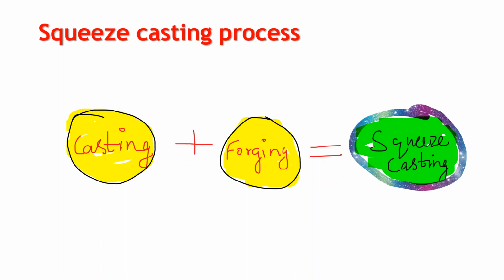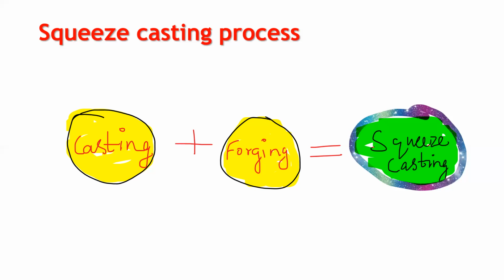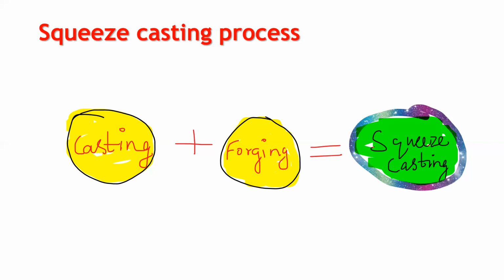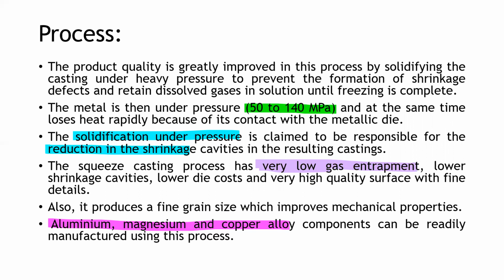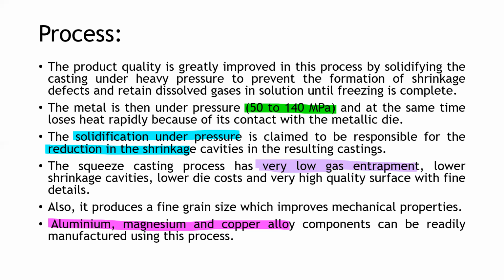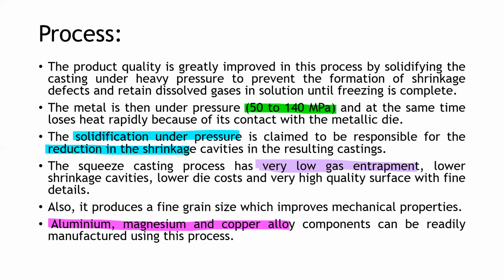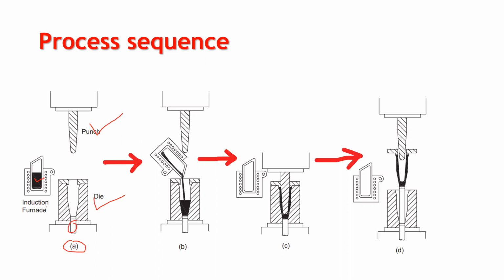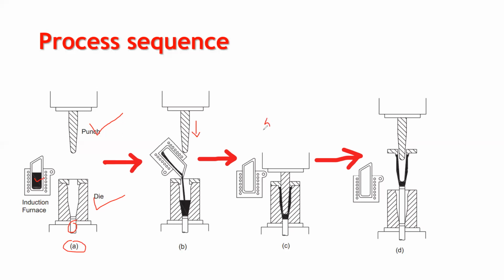Squeeze casting process